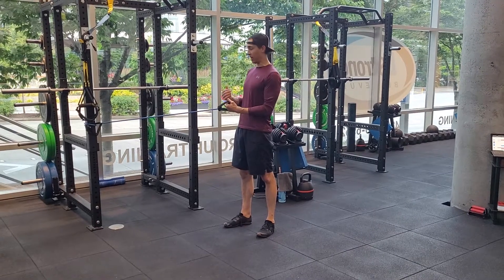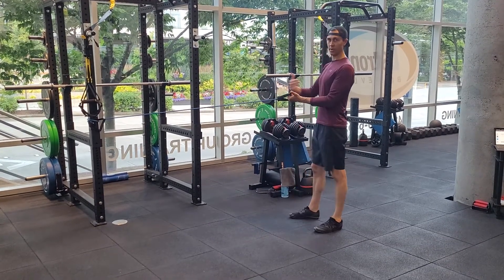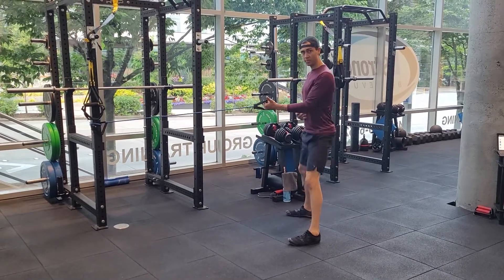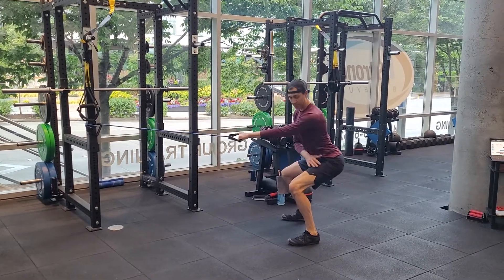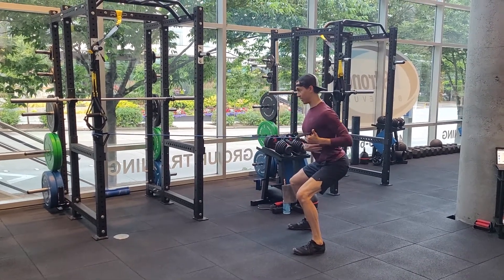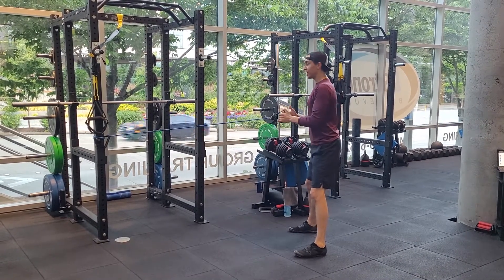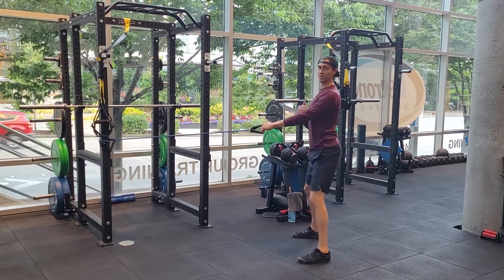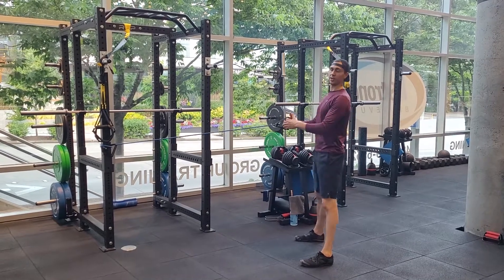Static Squat + SA Row